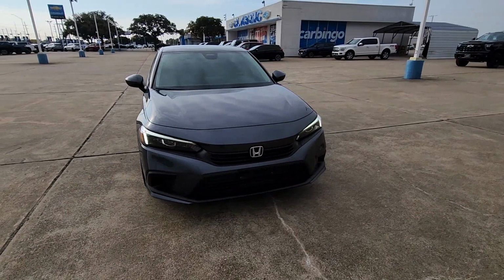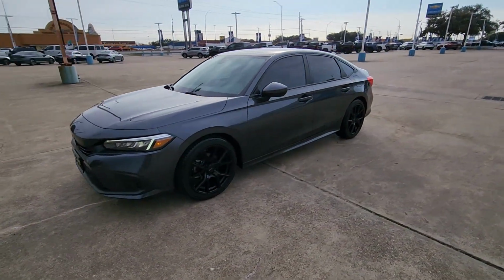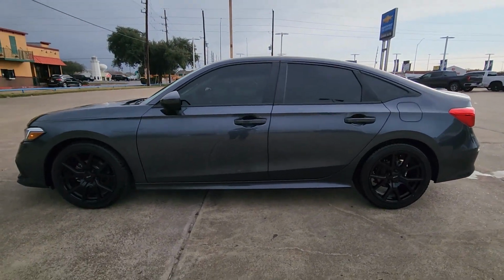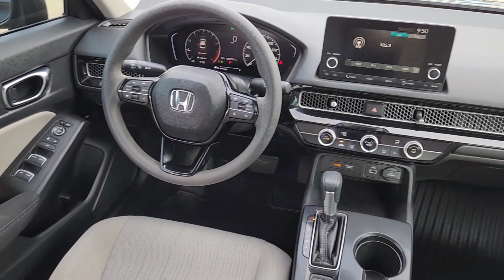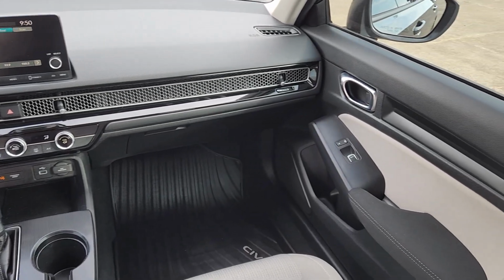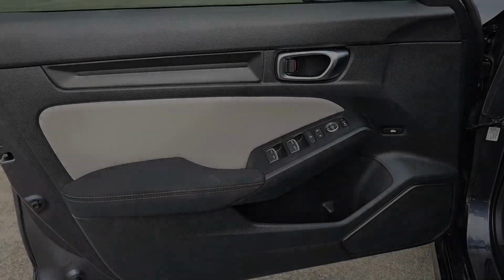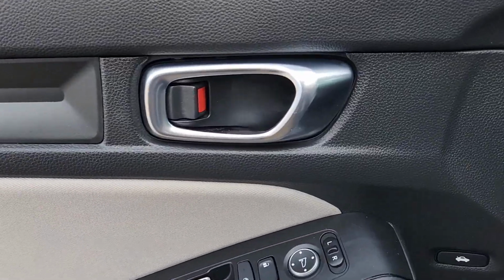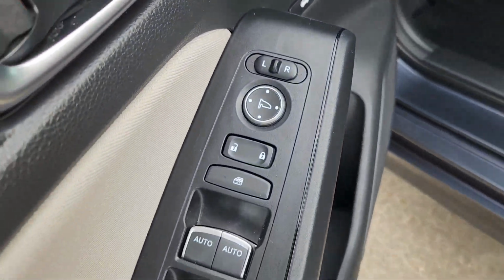2022 Honda Civic Houston, Katy, Brookshire, Rosenberg, Sugarland WTRR106106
Lunar Silver Metallic Used 2022 Honda Civic LX available in 8100 S Texas 6, Houston, Texas at Classic Elite Chevrolet. Servicing the Houston, Katy, Brookshire, Rosenberg, Sugarland, TX. area.

Classic Elite Chevrolet
8100 S Texas 6

CARFAX One-Owner. Clean CARFAX. Lunar Silver Metallic 2022 Honda Civic LX FWD CVT 2.0L I4 DOHC 16V i-VTEC *ONE OWNER* Civic LX ABS brakes Adaptive Cruise Control: Adaptive Cruise Control (ACC) with Low-Speed Follow Air Conditioning AM/FM radio Automatic temperature control Brake assist Bumpers: body-color Delay-off headlights Driver door bin Dual front side impact airbags Electronic Stability Control Exterior Parking Camera Rear Forward collision: Collision Mitigation Braking System (CMBS) + FCW mitigation Four wheel independent suspension Front anti-roll bar Front Center Armrest Fully automatic headlights Illuminated entry Low tire pressure warning Occupant sensing airbag Panic alarm Passenger door bin Passenger vanity mirror Power steering Power windows Radio data system Radio: 160-Watt AM/FM Audio System Rear anti-roll bar Rear window defroster Remote keyless entry Security system Speed control Steering wheel mounted audio controls Tilt steering wheel Traction control.brbrRecent Arrival! 31/40 City/Highway MPGbrbrAwards:br * NACTOY 2022 North American Car of the YearbrbrbrWe proudly sell and service the Greater Houston Area. Including: Angleton Alvin Baytown Pasadena LaPort Texas City Channelview Humble The Woodlands Spring Conroe Spring Branch Memorial Cypress Jersey Village Katy Cinco Ranch Fulshear Bryan College Station League City Galveston Sienna Plantation Richmond Rosenberg El Campo Wharton Missouri City and Sugarland. Call to save money and time. At Classic Elite our motto is what we live by everyday. So Relax. and Enjoy the Difference.